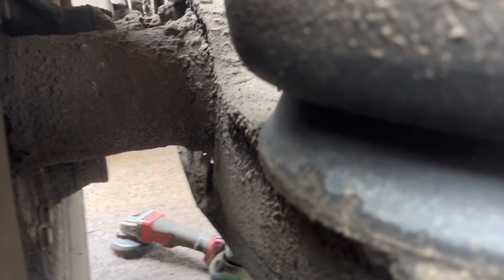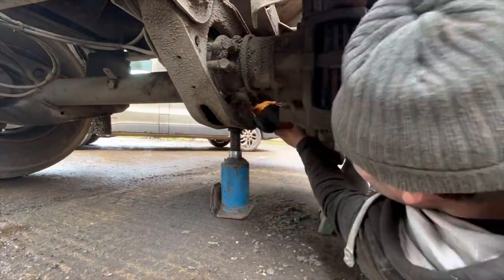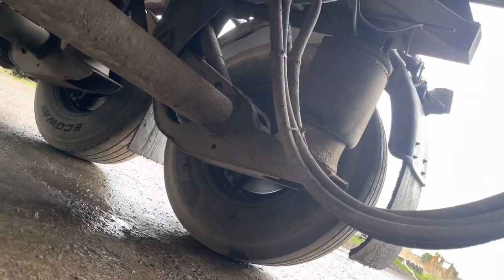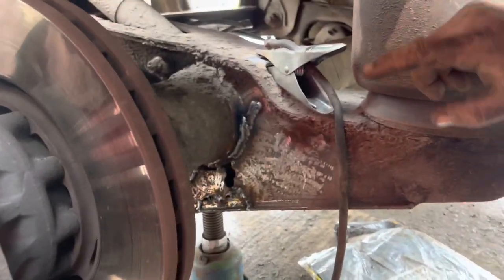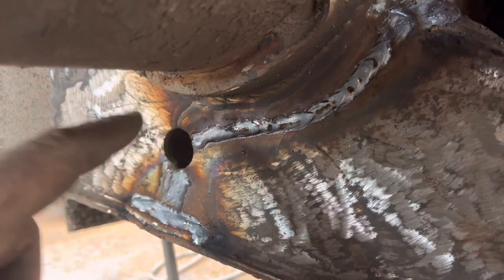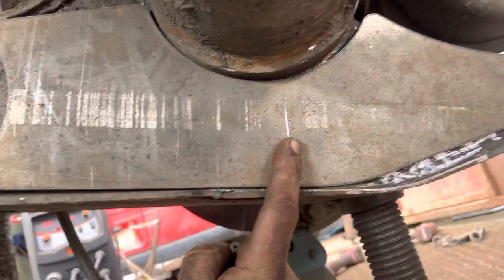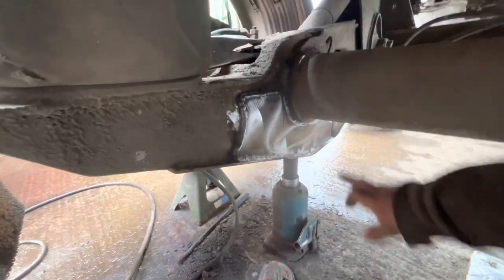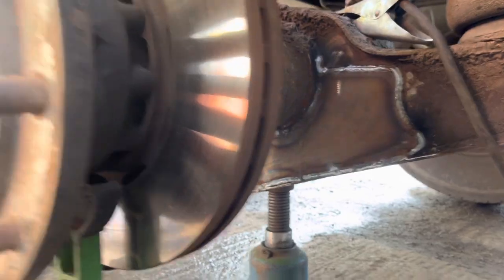Welding A Rotten Axle On A Milk Tanker Trailer….. Rush Repair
Welcome,

We are J W Fabrication a small Fab shop in Thirsk North Yorkshire.

In this video we repair a tanker axle this is just a quick video hope you all enjoy it